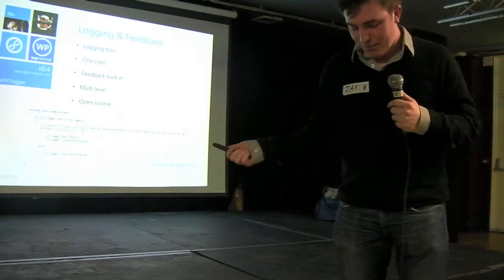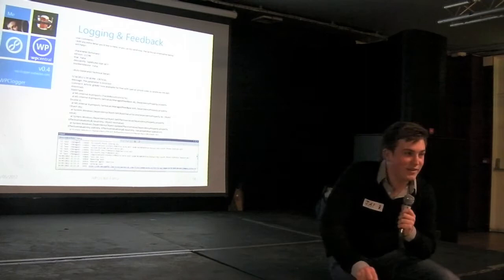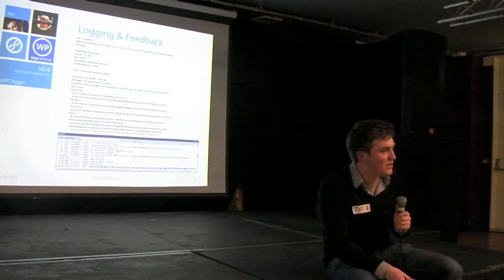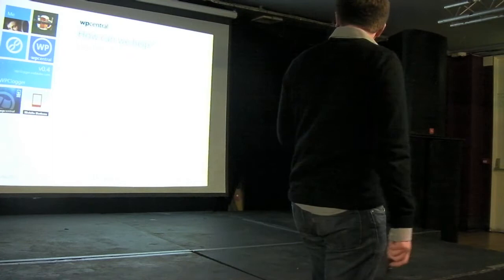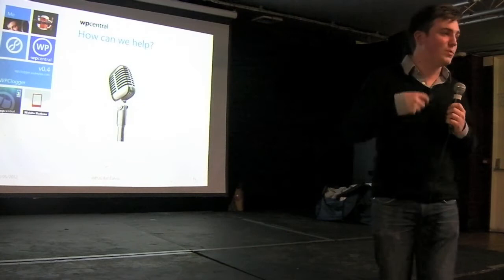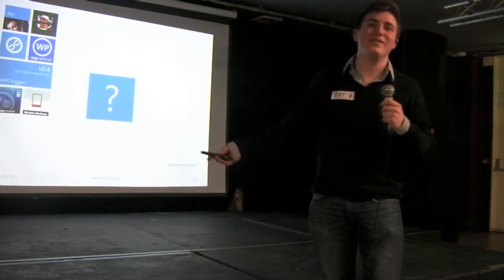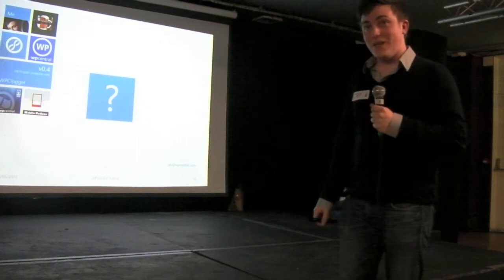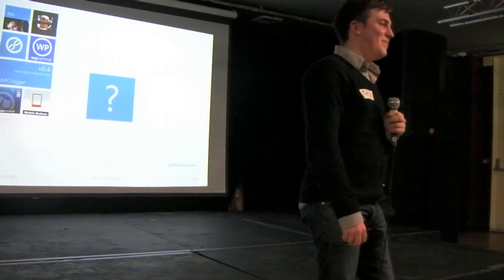WPCentral Presentation @ WPUG - 19/05/2012 (part 3/3)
Jay Bennett from Windows Phone Central presents a talk / presentation about the website and apps he's developed for the Windows Phone platform.